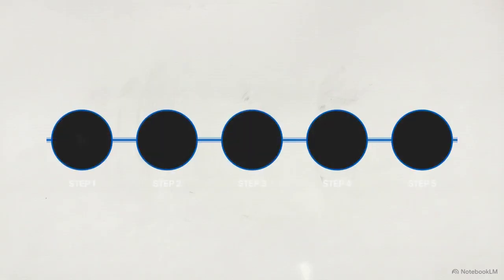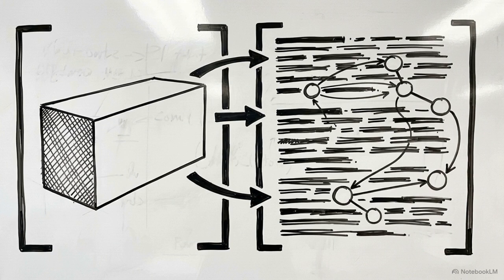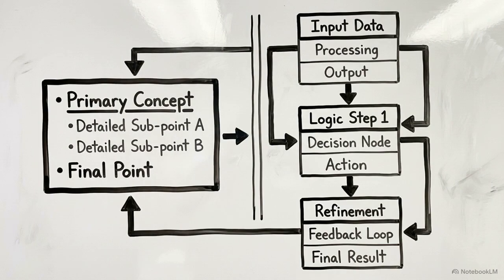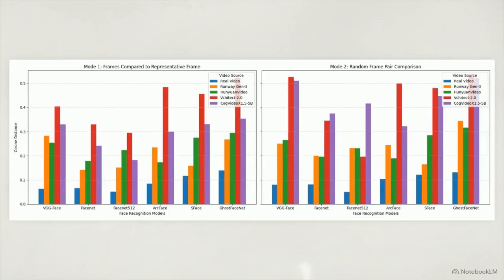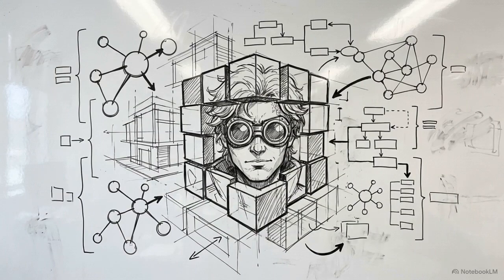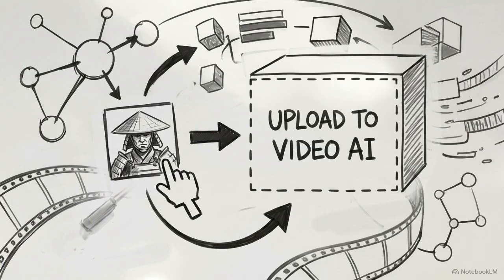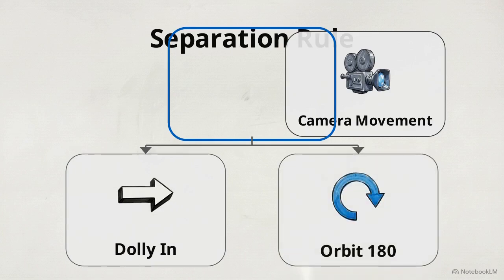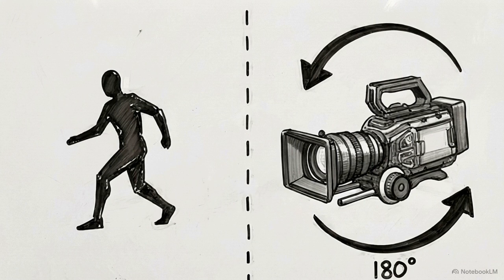How to Create a Cinematic AI Animated Short Film in 5 Steps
🎬 AI-generated cinematic videos
We create short films, visual stories, and experiments powered by artificial intelligence.